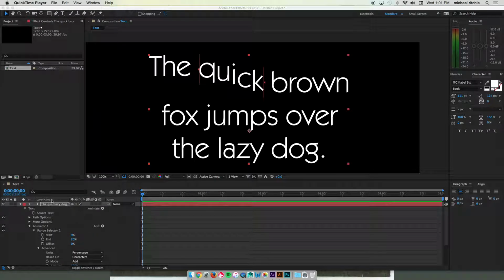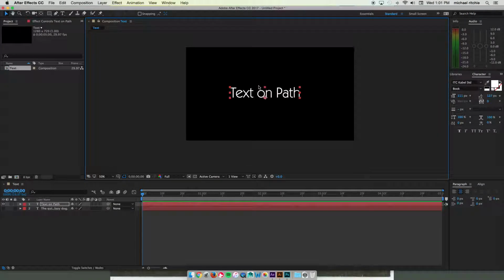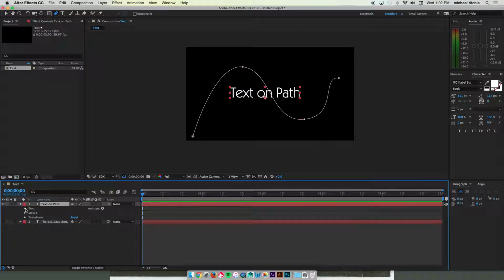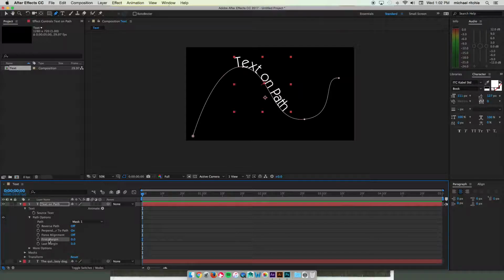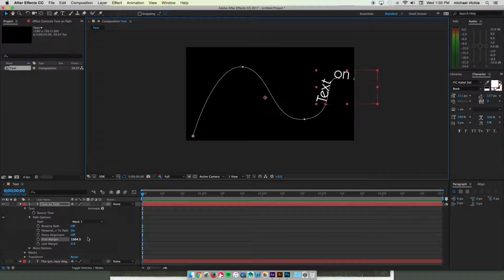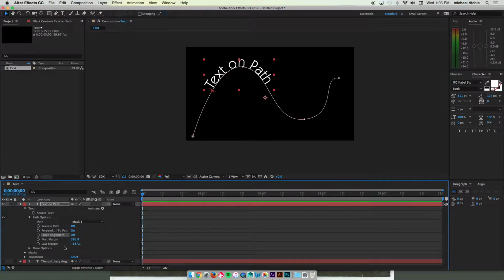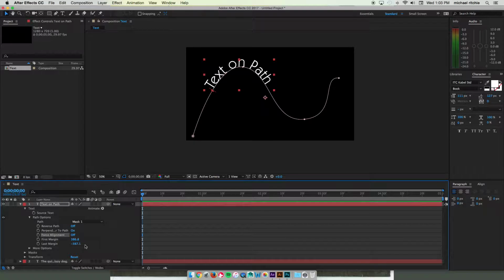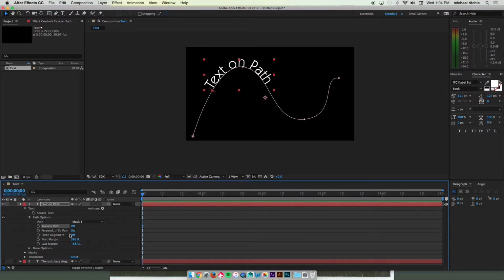text path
How to animate text on a path in After Effects